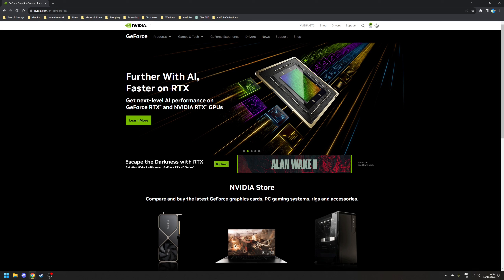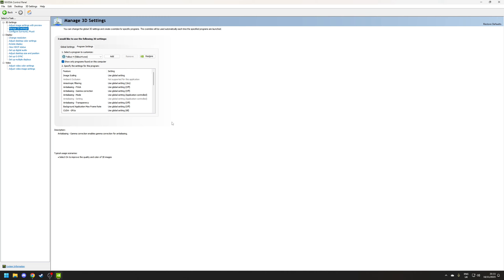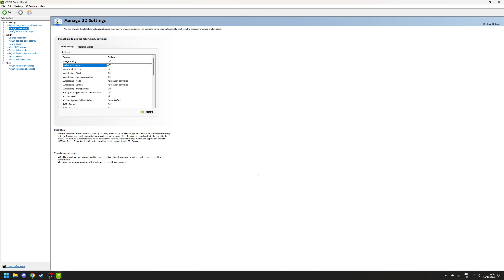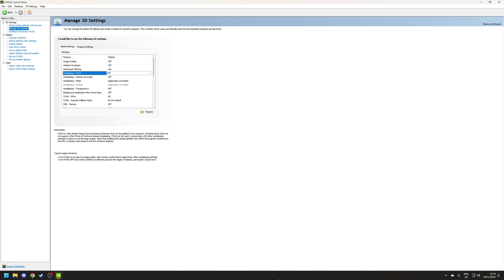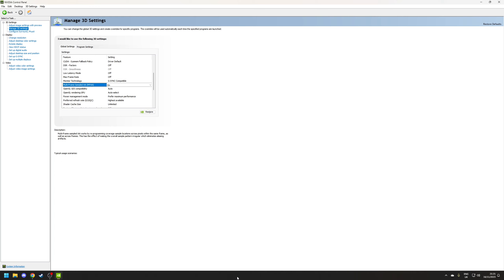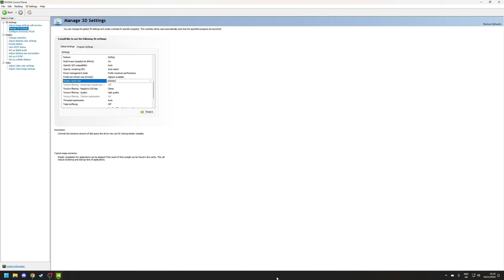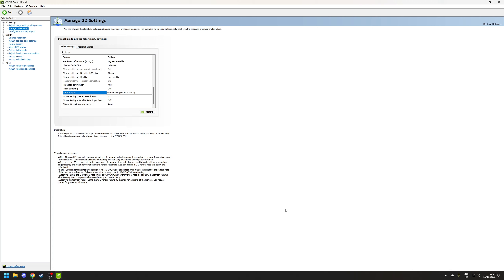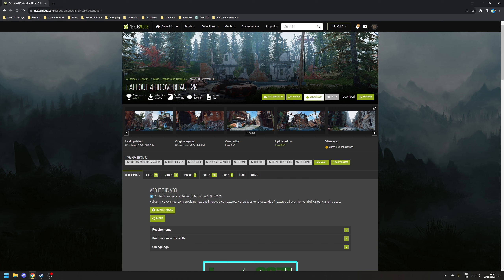"What Are The Best Nvidia Control Panel Settings for Gaming on Windows 11"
In this video, I cover the best settings to use in the Nvidia Control Panel for gaming on Windows 11 in 2023.

Image Scaling

This allows you to render a game at a lower resolution, and then use sharpening to sharpen the image, in order to obtain a higher overall frame rate at the cost of a poorer image quality.

I recommend setting this to Off because it is better to do this in-game rather than apply to the whole desktop.

Ambient Occlusion

This is used to apply more realistic shadows and ambient light at the cost of performance, and you have three options, Off, Performance or Quality.

I recommend setting this to Off because if a game supports Ambient Occlusion, it will be better implemented at the game level, and less likely to be prone to shadow glitches.

Anisotropic Filtering

This is a non-linear texture filtering technique that helps to make textures appear clearer and more detailed.

I recommend setting this to 16x since this has a minimum performance hit.

Anti-aliasing

This helps to reduce the appearance of jagged lines at the cost of some performance.

I would recommend setting FXAA, Gamma Correction and Transparency to Off, whilst leaving Mode and Setting to Application-controlled.

The reason for this that when it comes to anti-aliasing, the in-game options will always be superior.

DSR (Dynamic Super Resolution)

This allows you to render a game at a higher resolution than your monitor supports and then downsample it to your native resolution.

This is effectively brute forcing anti-aliasing, which comes with a performance hit, unless you are running incredibly old games that do not support anti-aliasing in the first place.

I recommend setting this to Off.

Low Latency Mode

This helps to input lag in competitive games, but these games also support Nvidia Reflex, making this option moot.

So, on that basis, my recommendation is set to Off.

Multi-Frame Sampled AA (MFAA)

This is an anti-aliasing method designed to supplement any game that originally supports MSAA or Multi-Sampling Anti-aliasing, by reducing the performance cost.

My recommendation would be to set to On as it will only take affect when a game supports MSAA.

Power Management Mode

There are two options, Normal or Prefer maximum performance, and there is no reason you would not choose the latter as this sets your GPU to always run at its top clock speed which is essential when gaming.

Shader Cache Size

My recommendation would be to set this to Unlimited, as games are getting more shader intensive, and limiting and re-processing shaders when you hit a cap introduces stuttering, especially if the developer has poorly implemented shader management.

Texture Filtering

Like Anisotropic Filtering this affects the texture quality in game, so I recommend setting Negative LOD bias to Clamp and Quality to High quality as these options do not really affect performance that much.

Triple Buffering

This is used to prevent performance drops when your frame rate tanks but since this option only affects OpenGL games which are a rarity today, as Direct X and Vulkan are the dominant graphic APIs, I just set it to Off.

Vertical Sync

This is designed to resolve a phenomenon known as tearing which occurs when your frame rate exceeds your monitor’s refresh rate, but this can cause input lag.

My recommendation is to set the option to Use the 3D application setting.